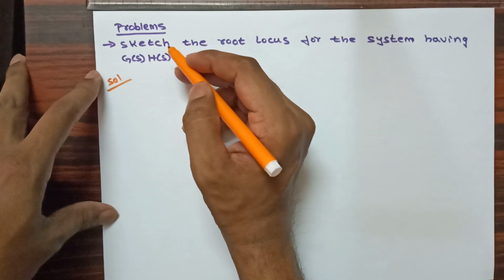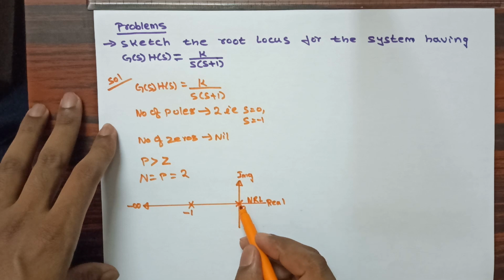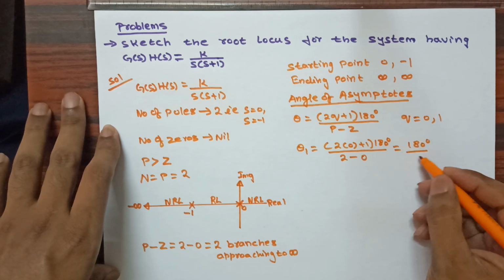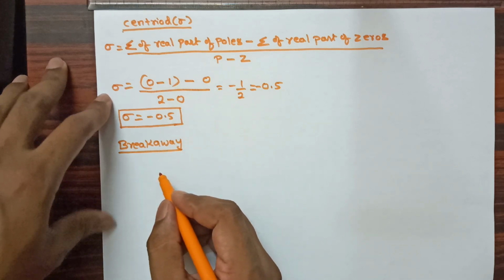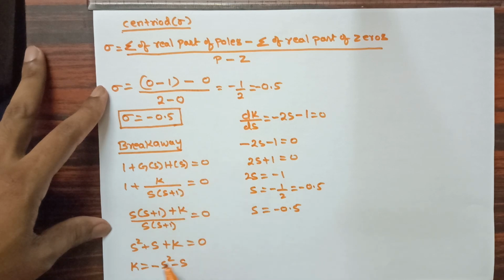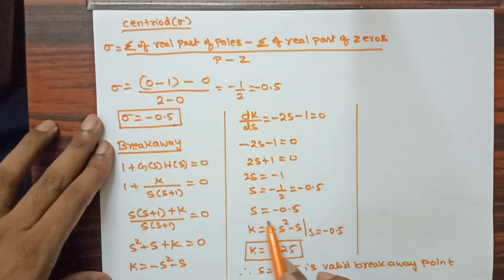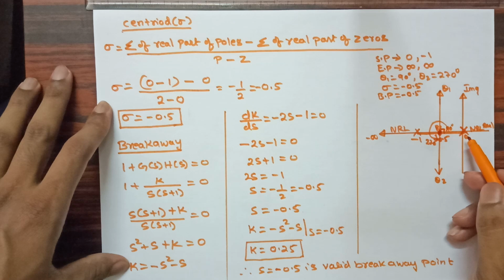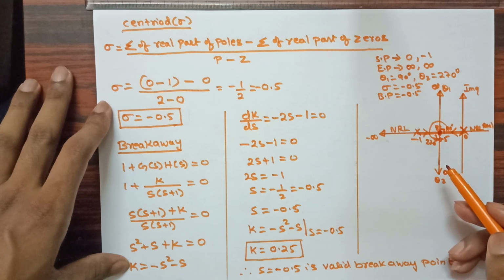Problems on Root locus| Part-12 Stability analysis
In this video we have solved problems on root locus method